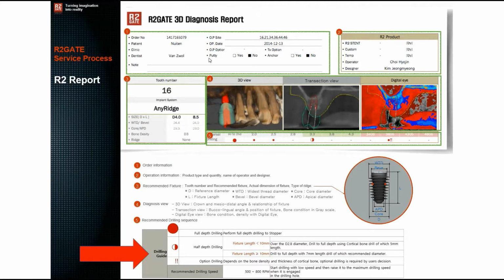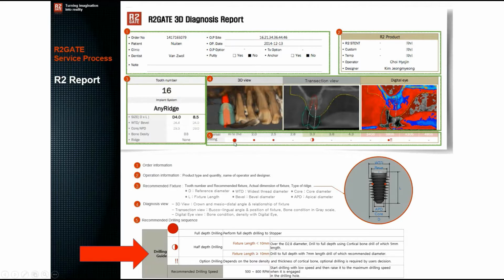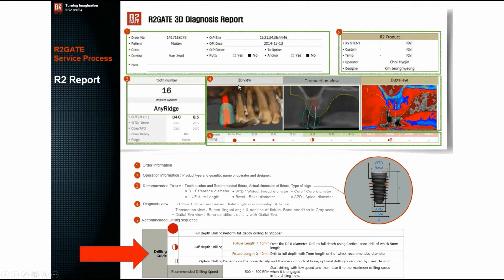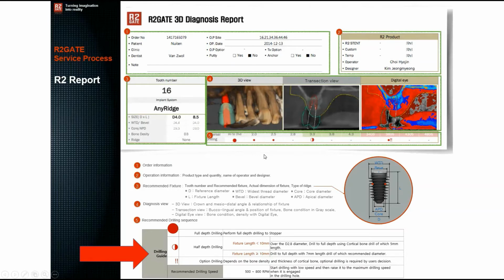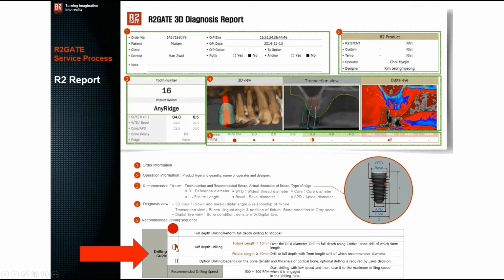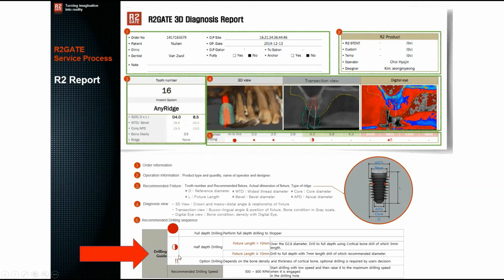15- R2Gate Report Usage and interpretation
This Video discusses how to use R2Gate Custom Drilling Protocol.

Address: Shalz Mall 2nd Floor, Sheikh Zayed City, 7th District Mogawra 2 , Giza, Egypt.